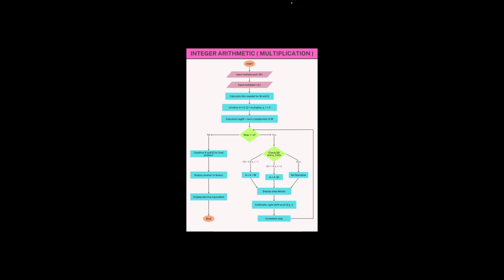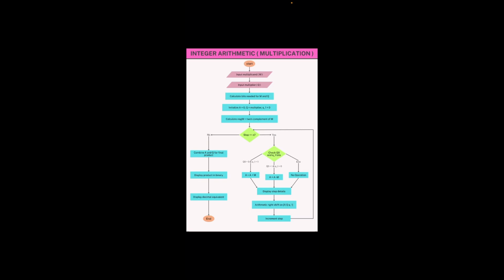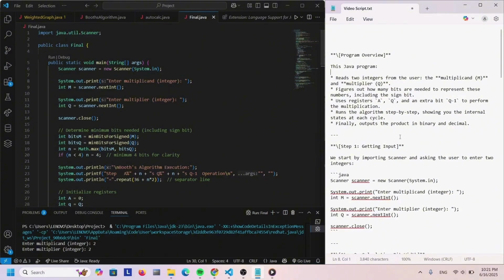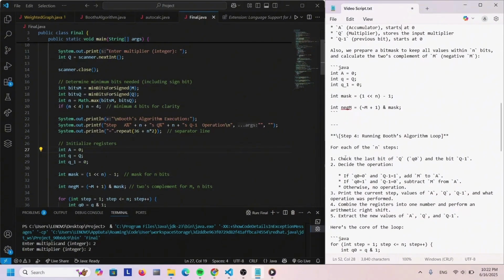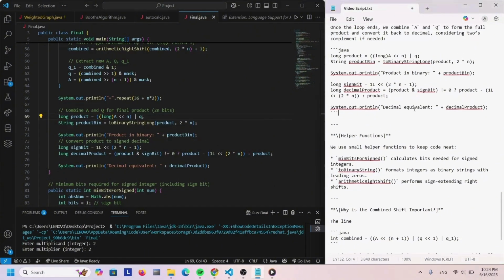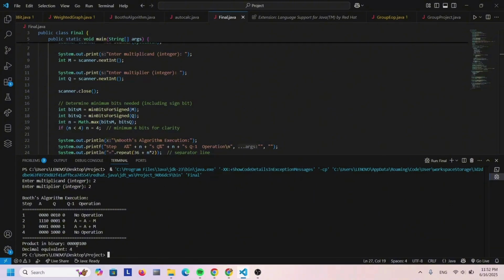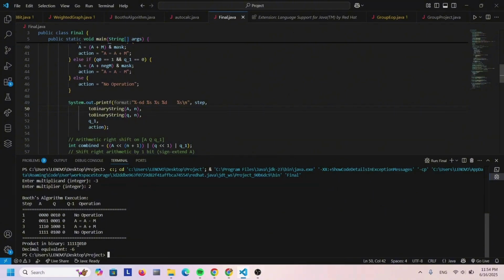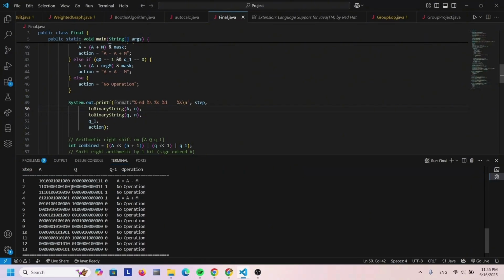INTEGER ARITHMETIC TOPIC: BOOTH ALGORITHM CALCULATOR PROGRAM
We are from group night raid. ICO